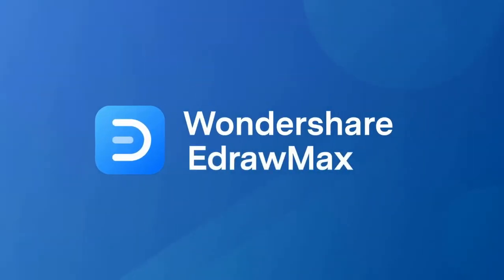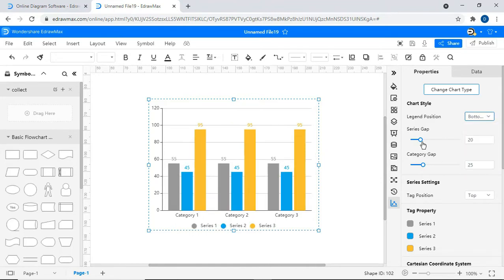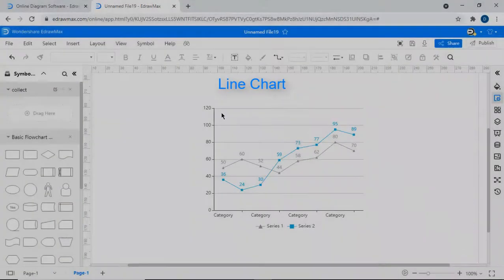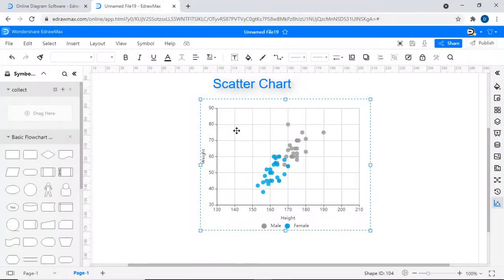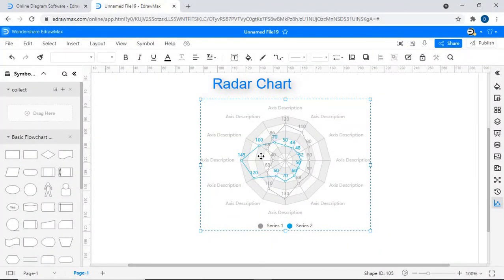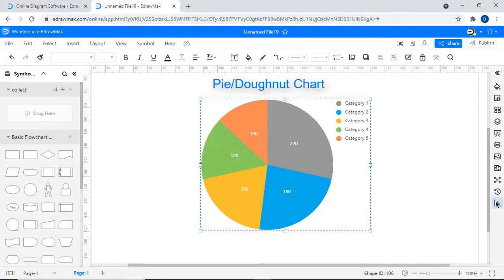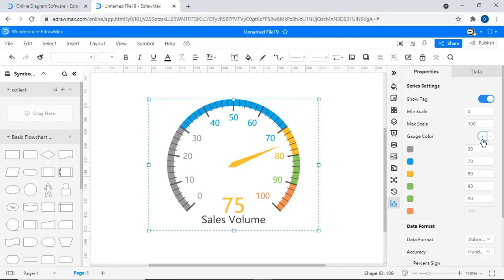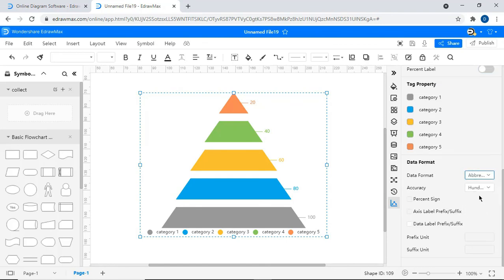How to Make Charts in EdrawMax Online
Explore diagrams and free use and edit 5000+ diagram examples

1. Graphs and charts are visuals that show relationships between data and are intended to display the data in a way that is easy to understand and remember. People often use graphs and charts to demonstrate trends, patterns, and relationships between sets of data

2. How to inserts charts:
Step 1: Start EdrawMax Online
Step 2: Navigate to [Recommended]-[Blank drawing sheet]
Step 3: Navigate to [Insert]-[Chart]
Step 4: Choose any of the required Charts or Graphs
Step 5: use the right pane to edit properties of charts or Graphs

Timestamps
00:04 - Login to EdrawMax Online
00:16 - Inserting charts to EdrawMax Online
00:41 - Column Chart
02:33 - Line Chart
03:53 - Scatter Chart
04:49 - Radar Chart
05:37 - Pie/Doughnut chart
6:33 - Guage Chart
07:09 - Funnel Chart

About EdrawMax
EdrawMax Template Gallery over 5000+ templates ( and is still growing) for free use!